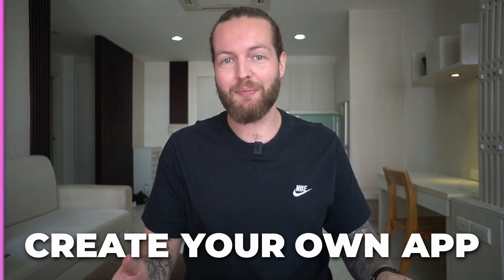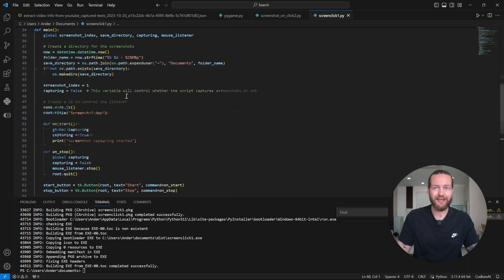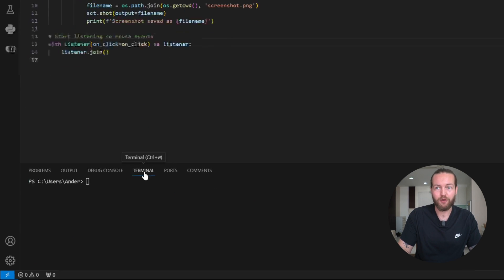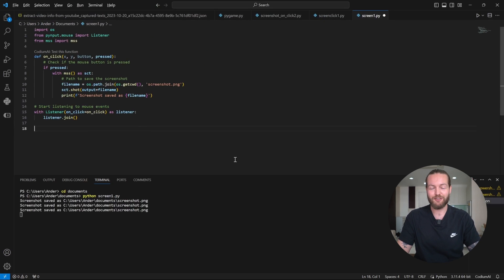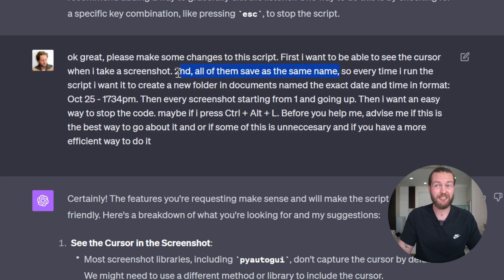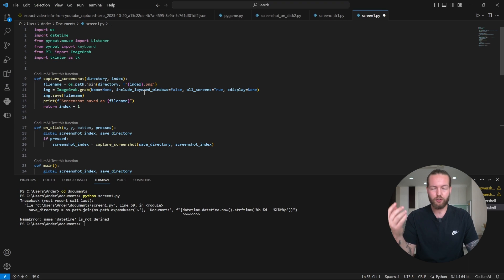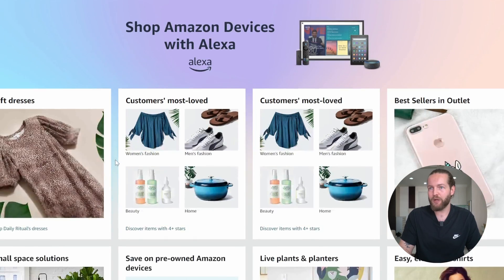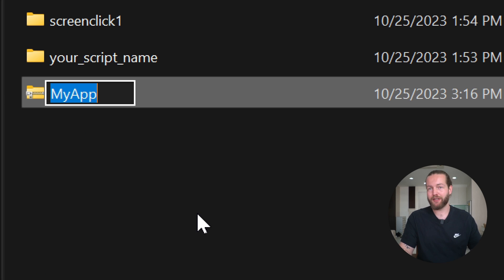How To Make an App With ChatGPT (Without Knowing Code)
00:00 - Intro
00:47 - Begin process
01:49 - Step #1 - Python Script
02:43 - Gradient
04:05 - Continue Step #1
05:14 - Step #2 - Refine
09:44 - Step #3 - Make .exe file